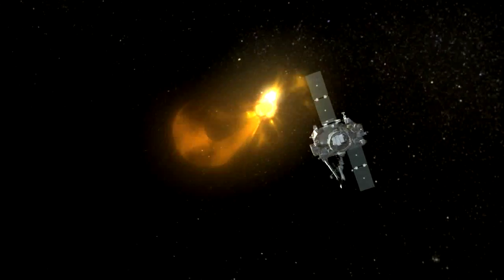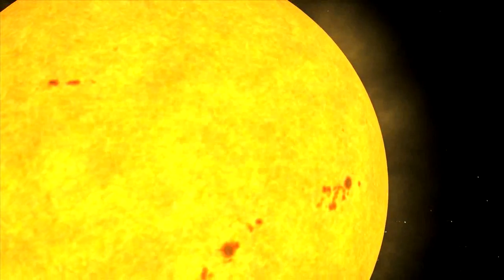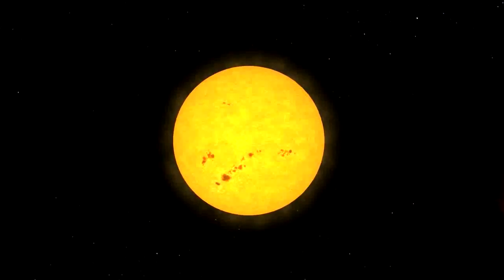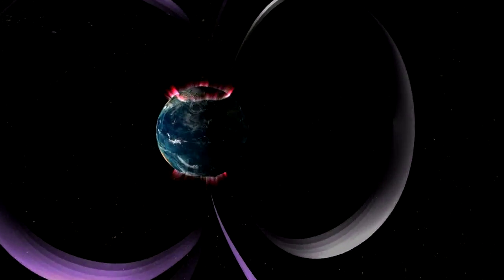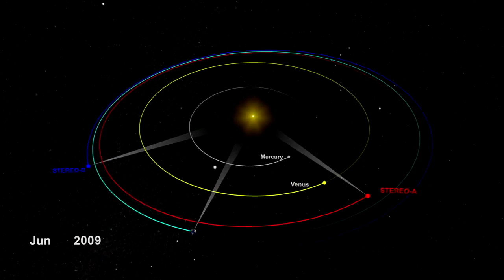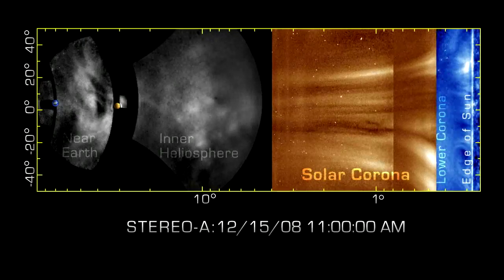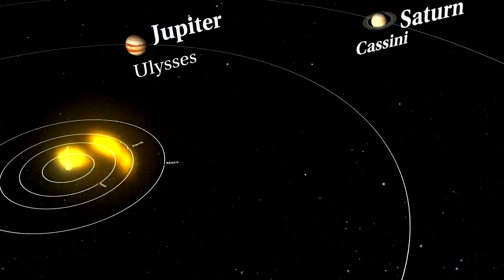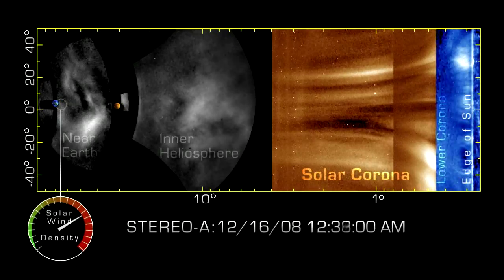Solar Storm Tracking